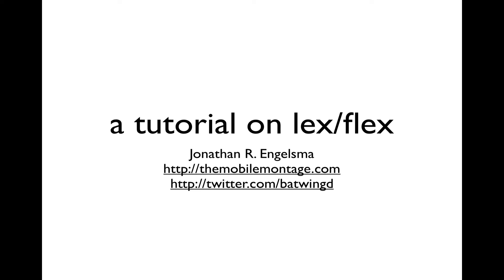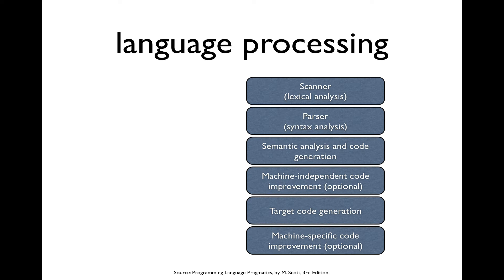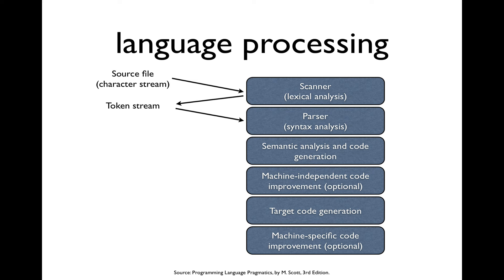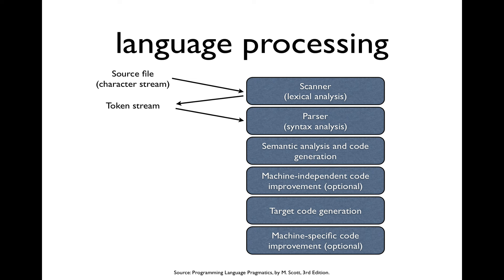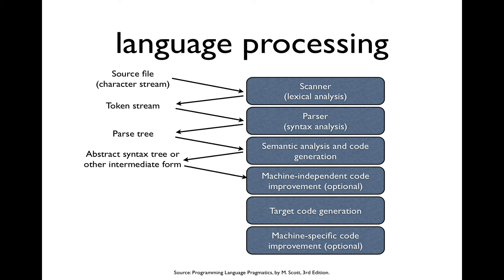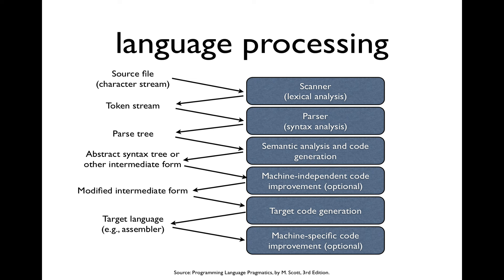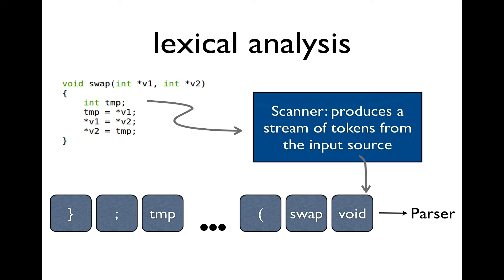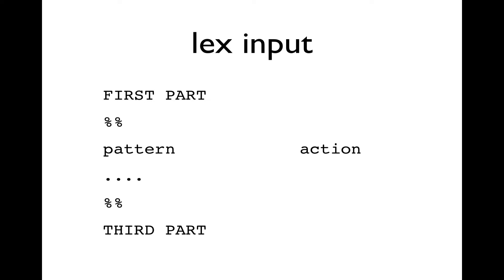Part 01: Tutorial on lex/yacc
This is a two part video tutorial on lex and yacc. This first screencast will introduce lex / flex, the UNIX tokenizer generator.  A short introduction to lexical analysis is followed with an overview of lex, and some code examples.  We then demonstrate how to integrate the tokenizer generated by lex into a C program.  You can download the source code for this tutorial